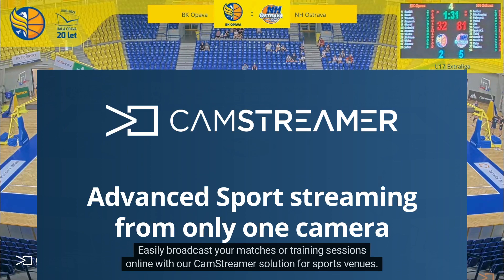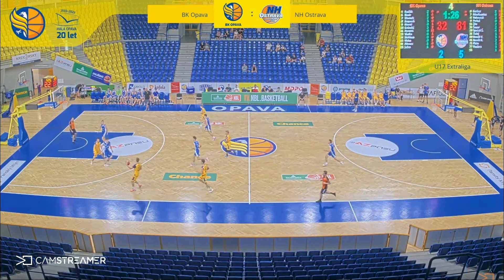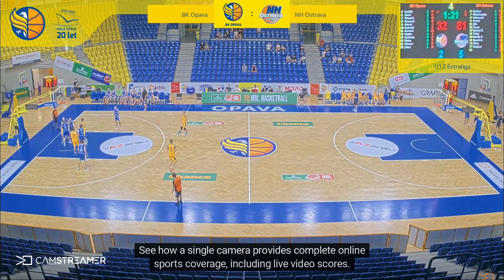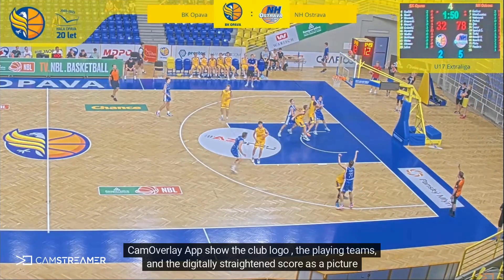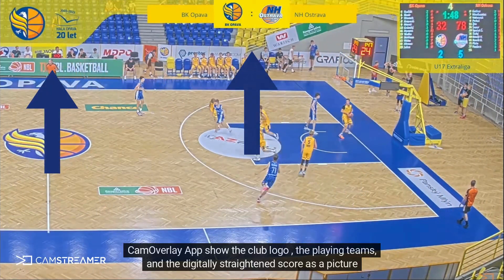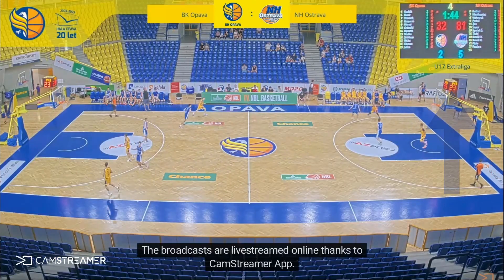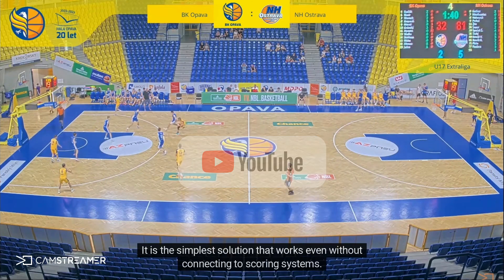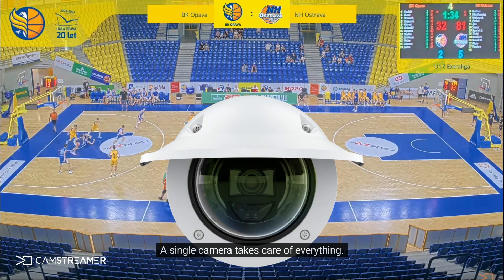Advanced sport streaming from only one Axis camera using CamStreamer apps and Dewarping function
Look at how easy it is! Only one camera could automatically change the views and add custom graphics, including a digitally aligned scoreboard, directly into the streamed video.
For more technical details and real example look at the case study from BC Opava stadium